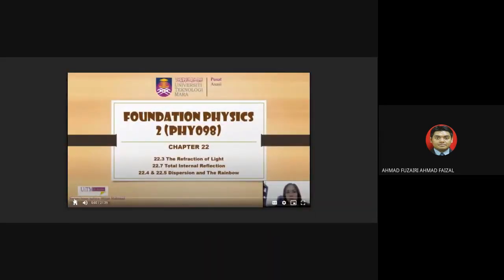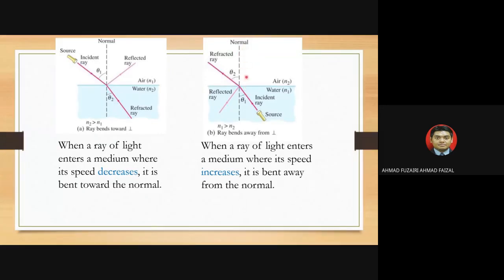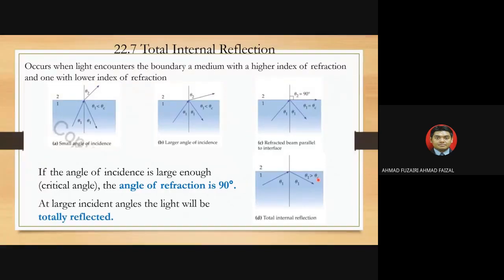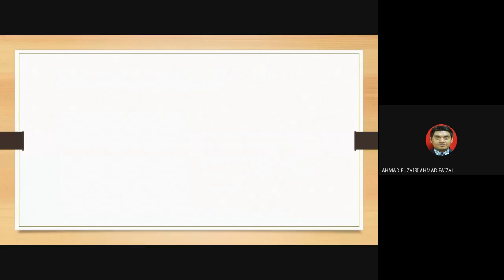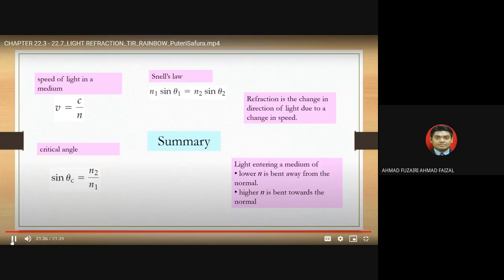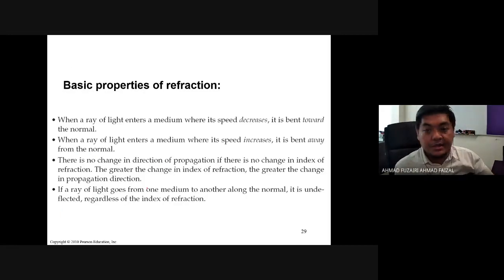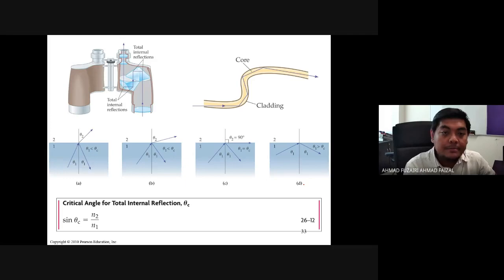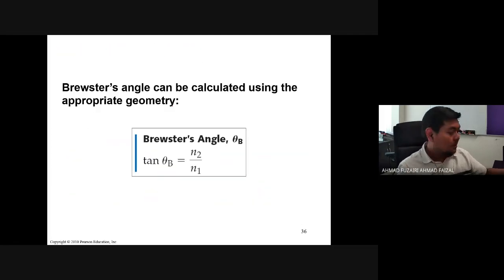Lecture Week 11